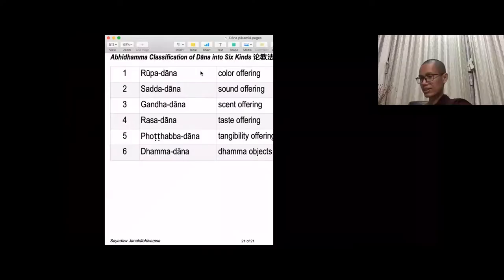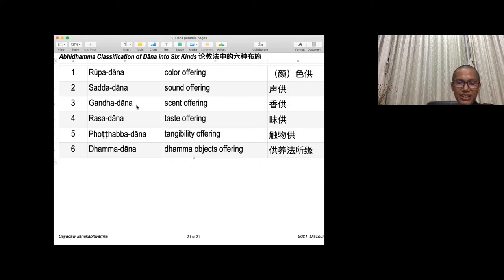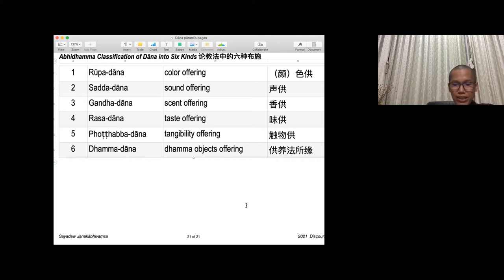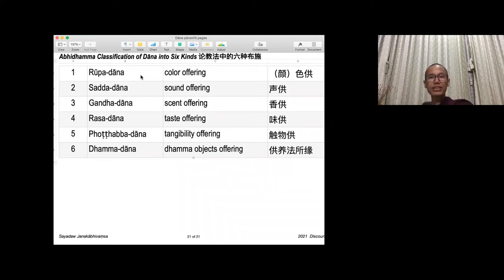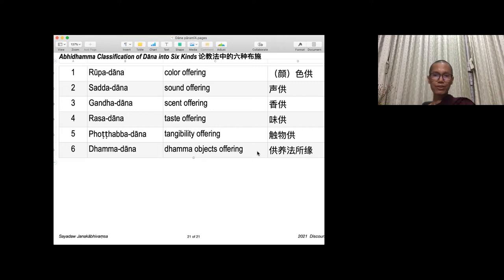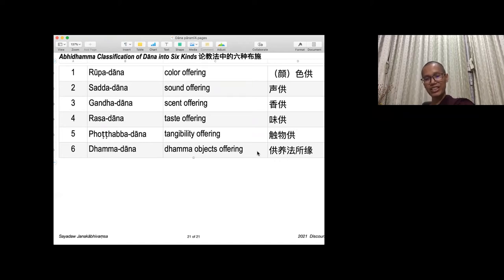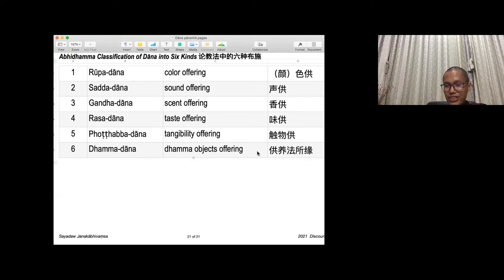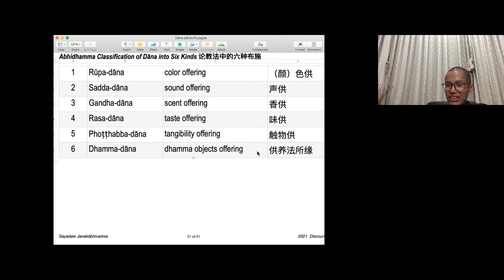20211205 Pāramī - The Perfections 16 - by Ven Janakābhivaṃsa